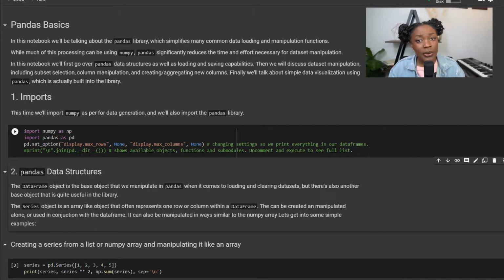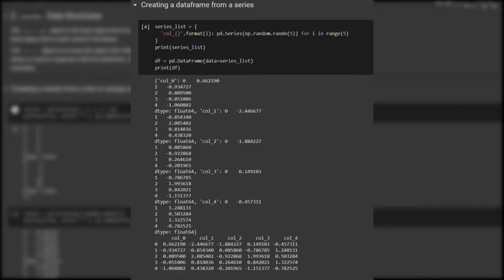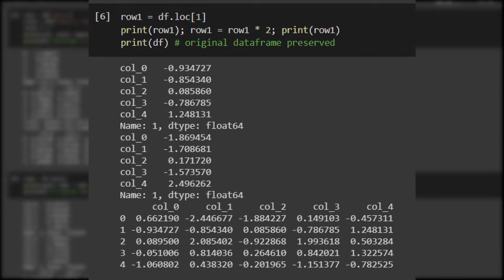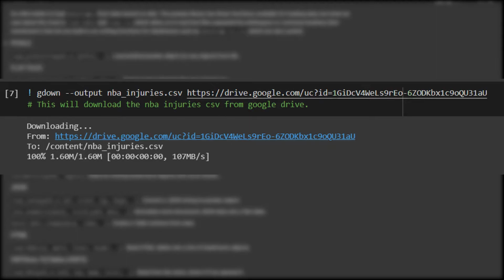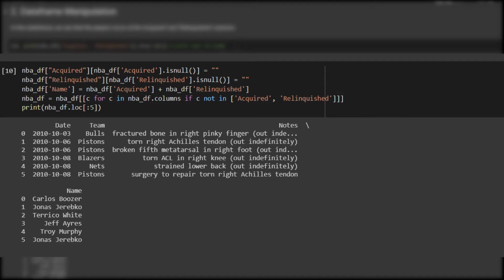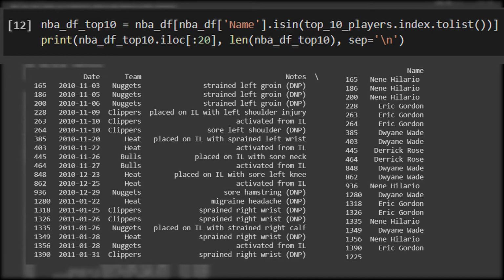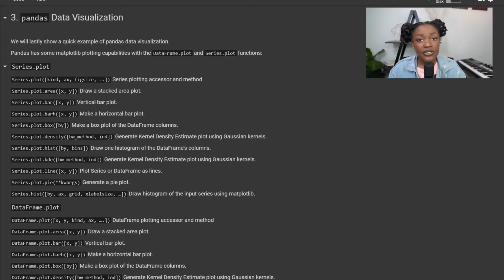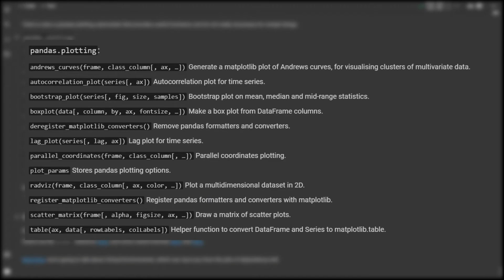Pandas Data Processing Basics | Python Libraries for Data Science and Machine Learning | Episode 4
Today, we're gonna be using pandas to make dataset processing simple.

Introduction (0:00)
Pandas Data Structures + Loading  (1:19)
Pandas Data Manipulation   (3:46)
Pandas + Matplotlib Data Viz (5:15)
Conclusion (6:04)
Subscribe to my Channel (6:35)